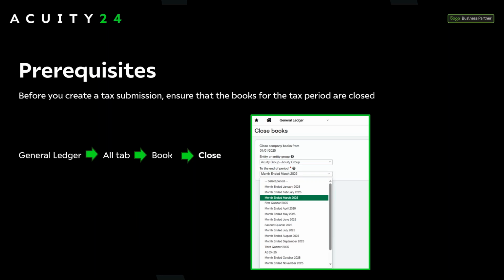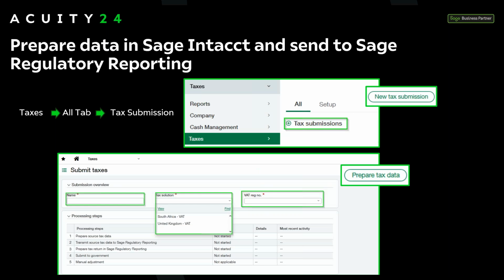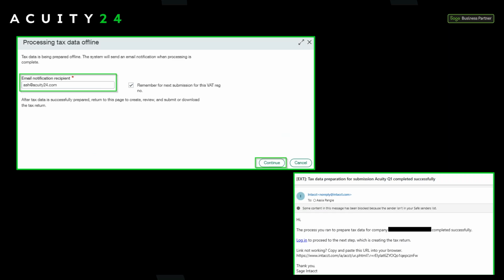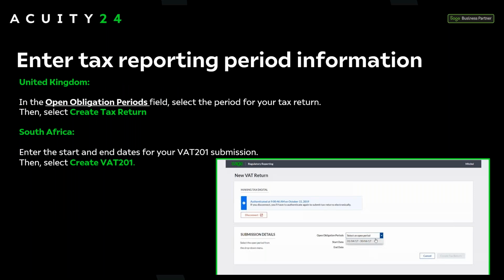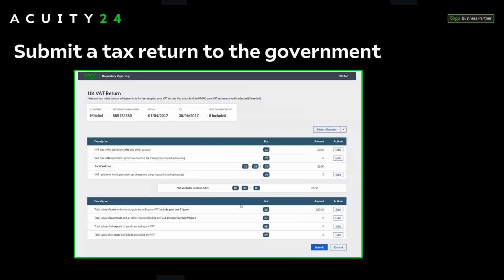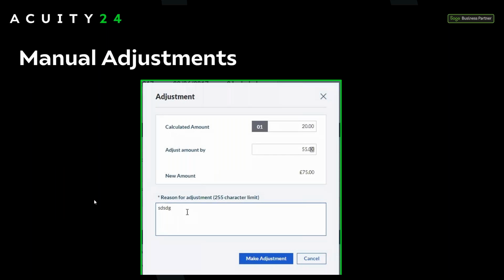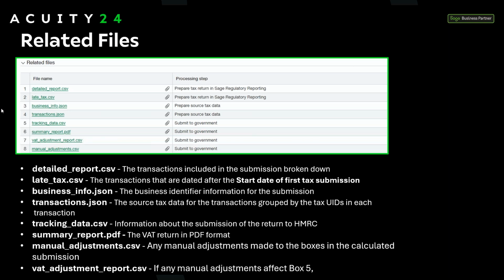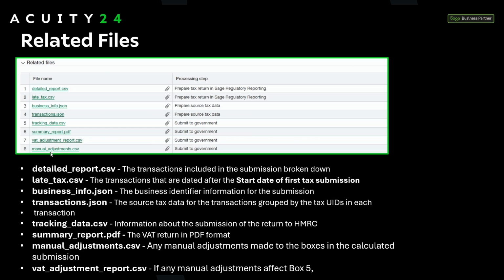Learning Lab - Completing your Sage Intacct VAT submission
Prepare for your VAT submission in Sage Intacct with a walk through of the process outlining:
• Reconciling VAT accounts
• Best practices for resolving common discrepancies
• Steps for completing your submission
• Managing adjustments